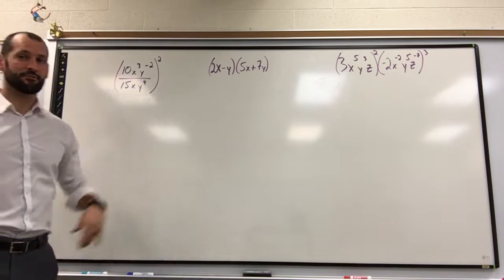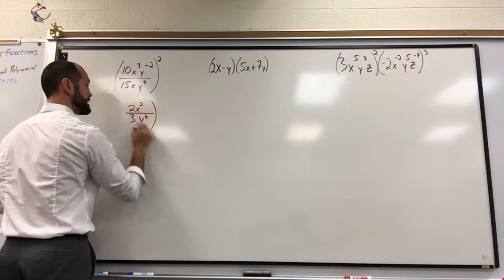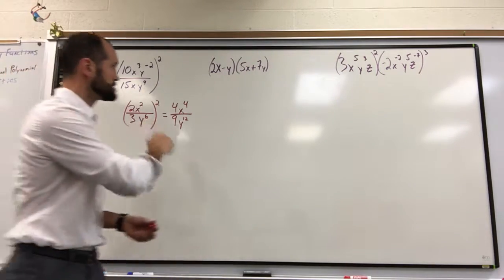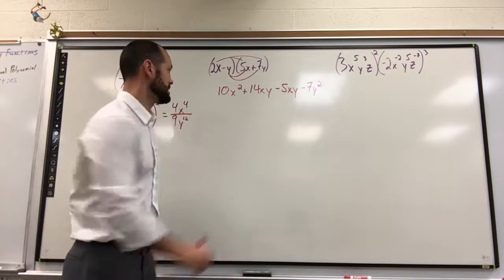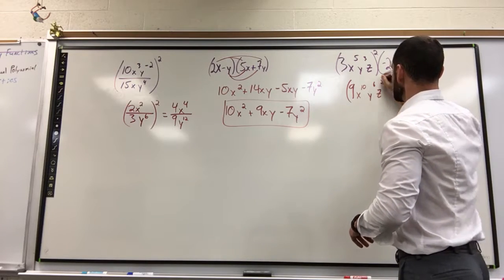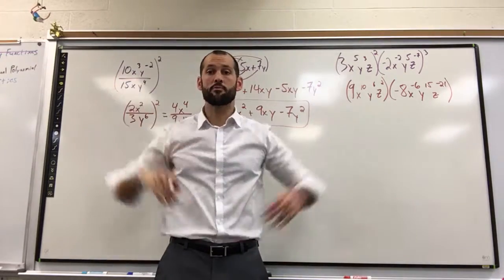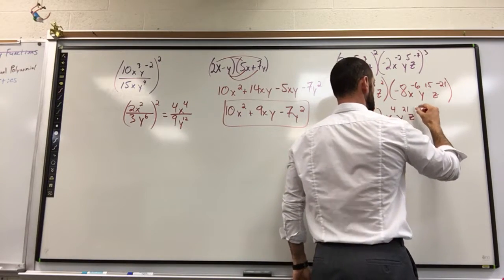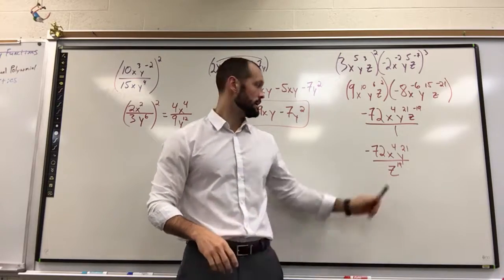6.1 problems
6.1 problems